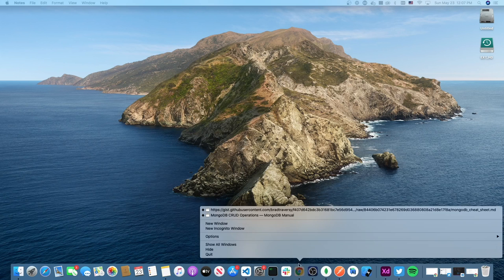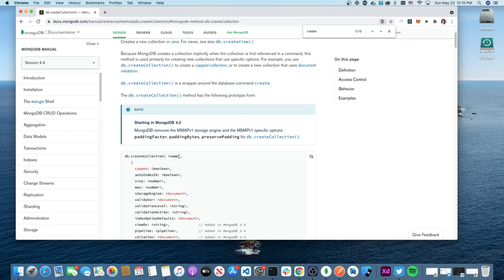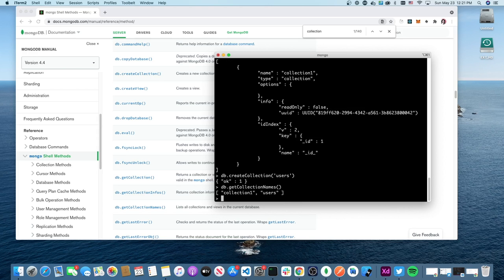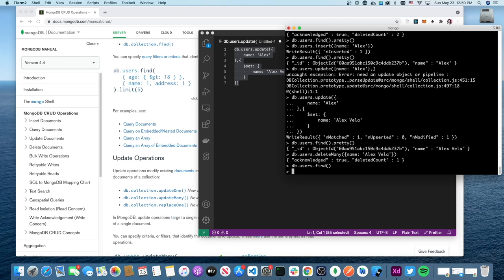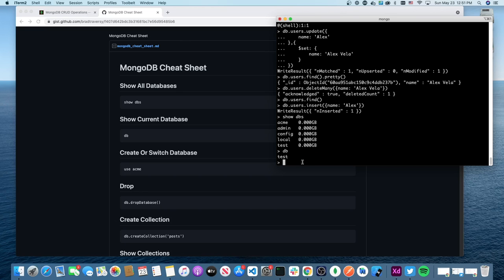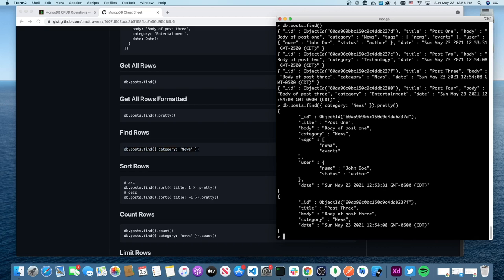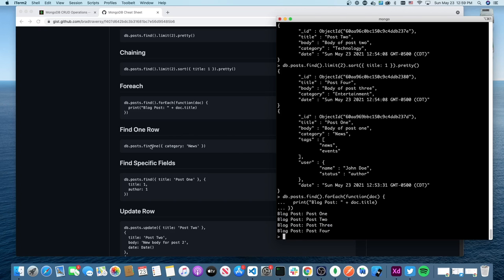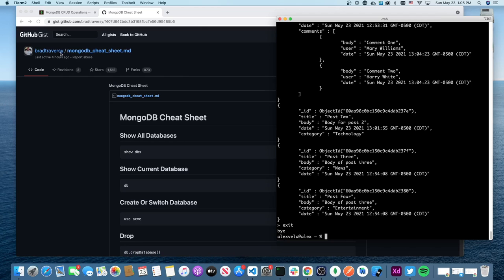MongoDB Installation, CRUD, and Tips and Tricks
In this video we will go over how to install MongoDB on your Mac, how to perform basic CRUD operations, as well as some helpful tips and tricks.